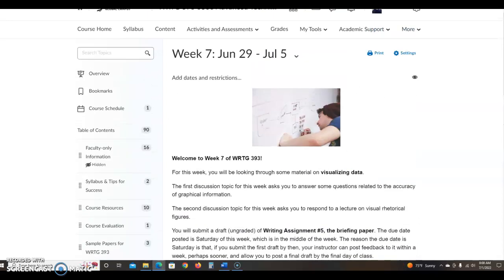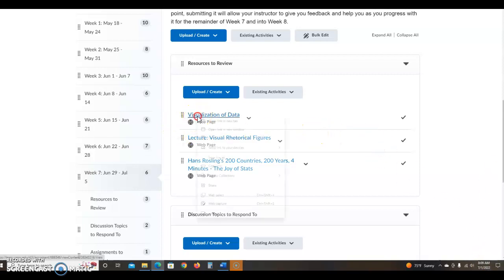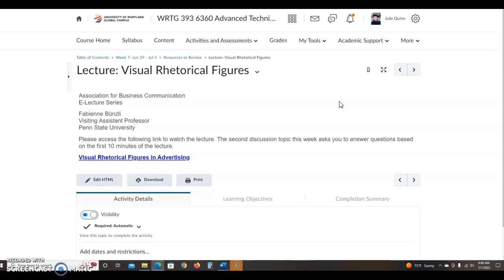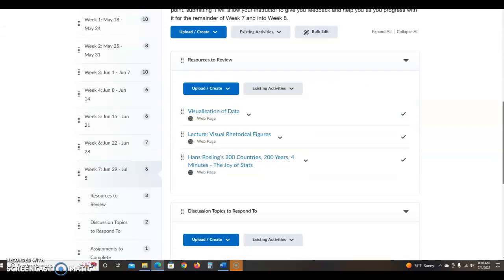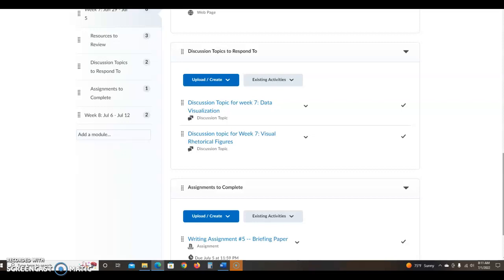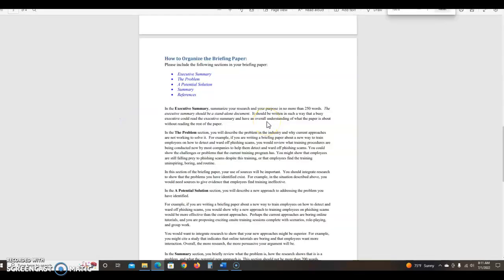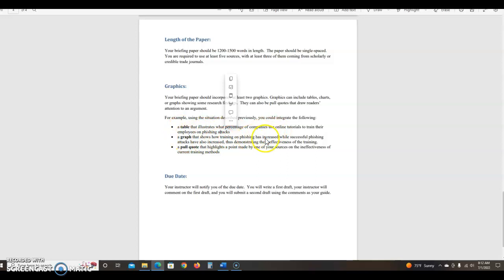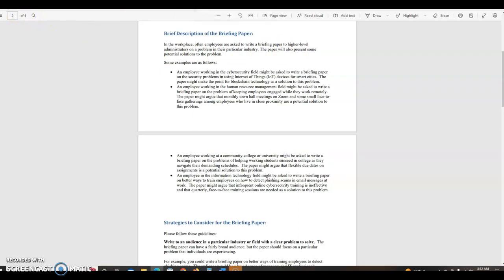WRTG 393 Week 7 Overview